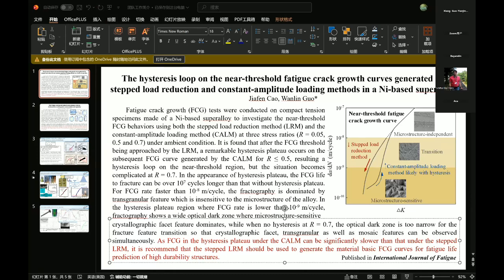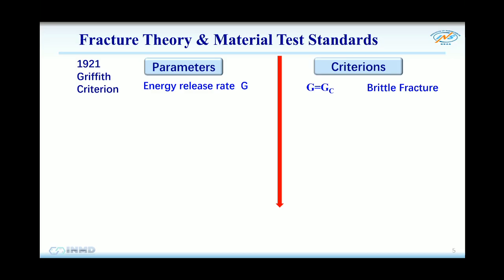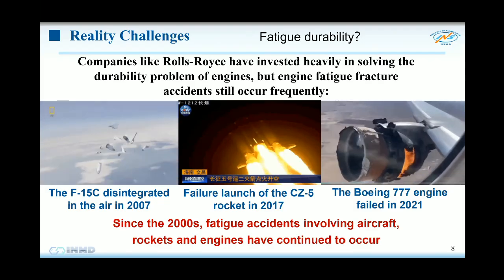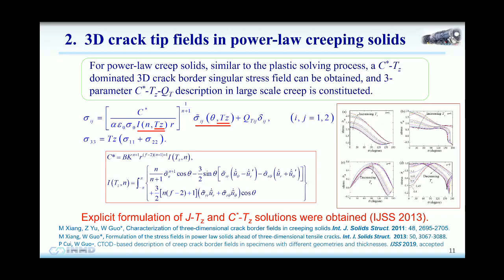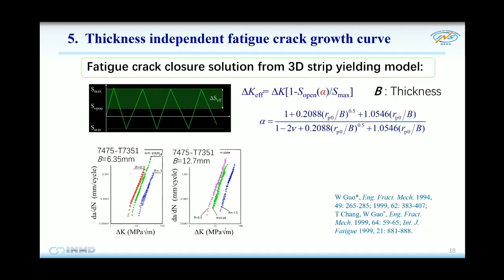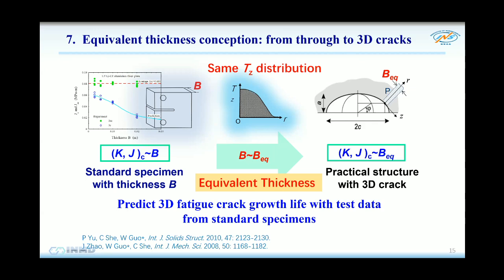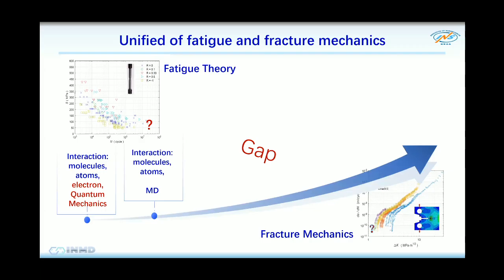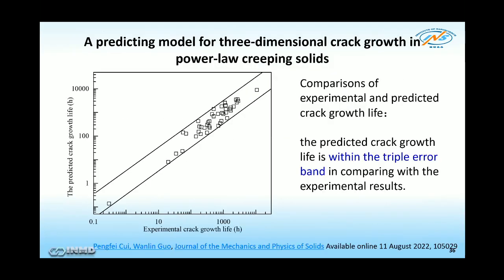Three-dimensional fatigue fracture mechanics_Bridge the gap from laboratory to engineering ...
Wanlin Guo